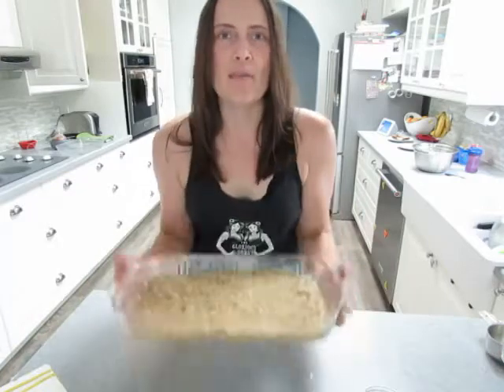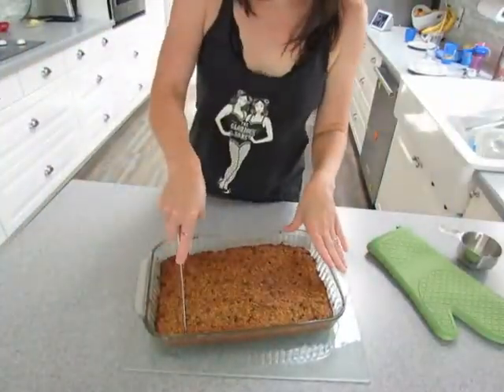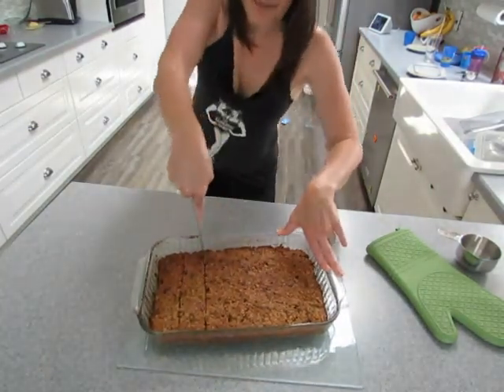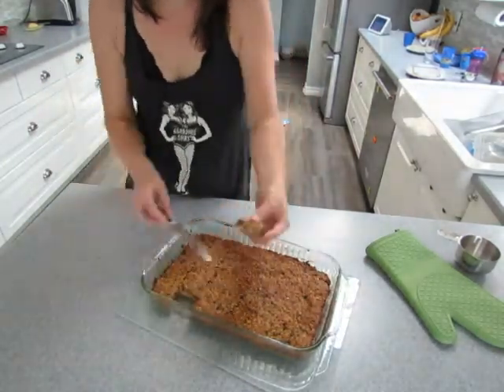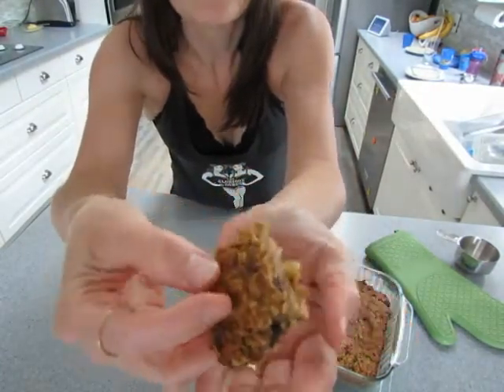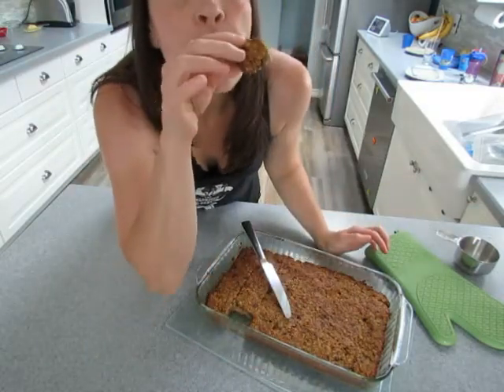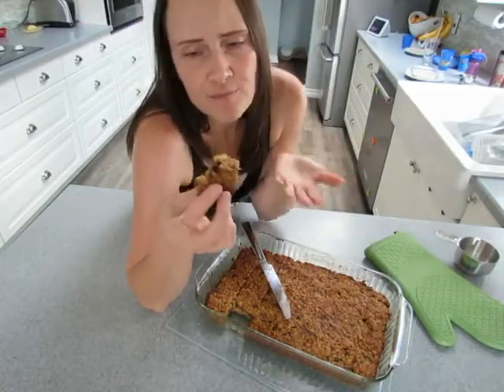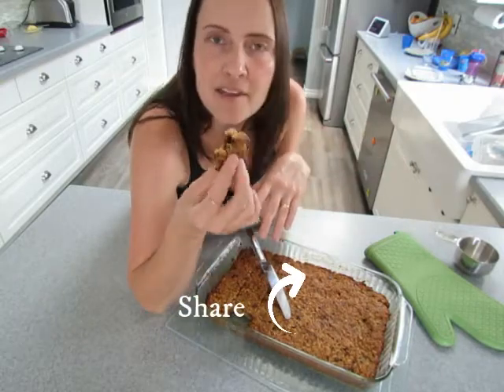Banana Oat bars, you can eat them for breakfast or dessert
3/4 cup soft butter
3/4 cup brown sugar
1/4 cup ground flax (or you can up the brown sugar to 1 cup if you don't have ground flax seeds)
1/2 tsp salt
Cream these ingredients together
In a separate bowl mash
4-5 very ripe bananas
beat in 1 egg
1 tsp vanilla extract
mix these wet ingredients with the creamed mixture then add in
4 cups of oats (one cup at a time)
mix in or top with 1/2 cup chocolate chips
grease a 9x13 dish and bake @ 350 for 50-60 minutes until top is nice and golden and your house smells delicious
store in the fridge or put some in the freezer